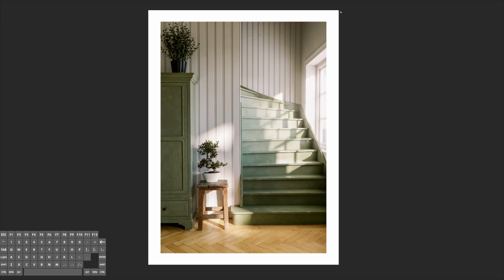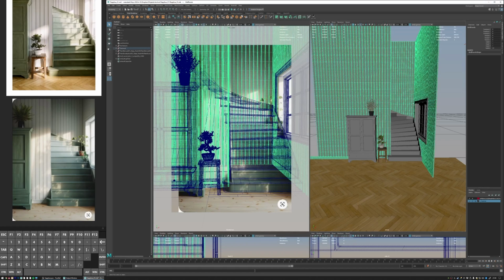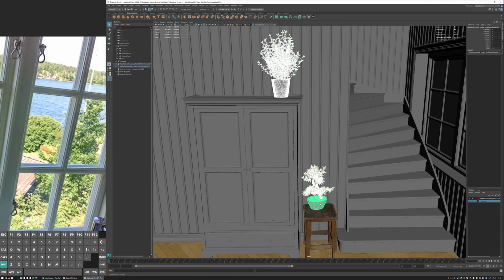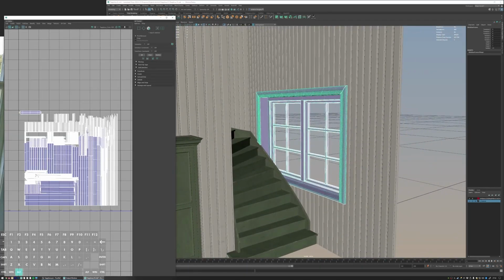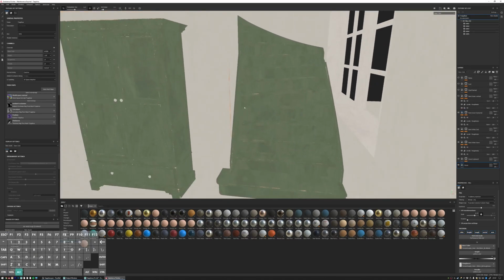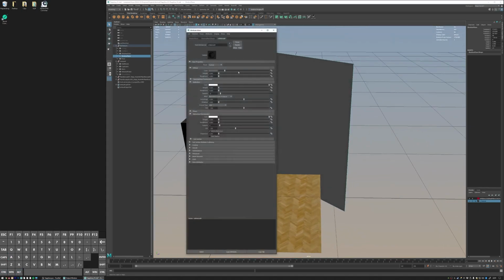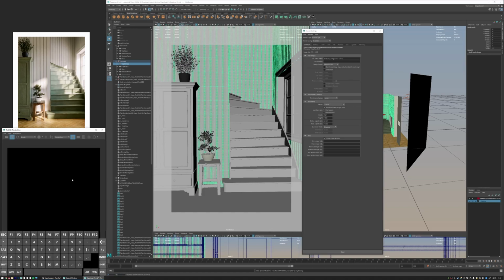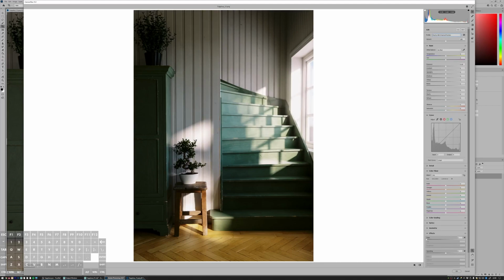Behind the scene - Interior study #001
In this video I go behind the scene of one of my interior studies to show how it was made.

00:00 - Intro
00:31 - Reference
01:08 - Modeling
07:45 - Texturing
18:02 - Lighting / rendering
21:38 - Post production

Here are some links to assets used in the production of this image.